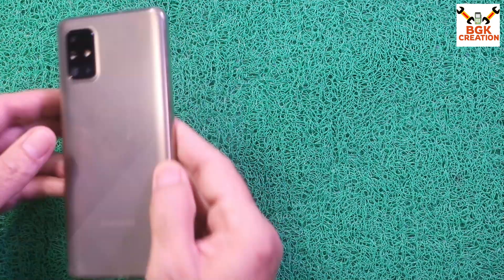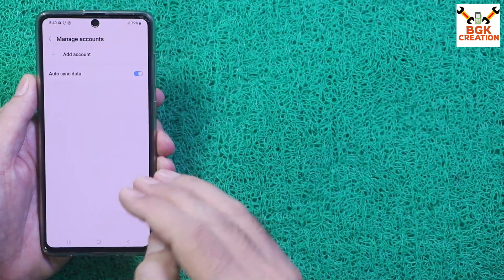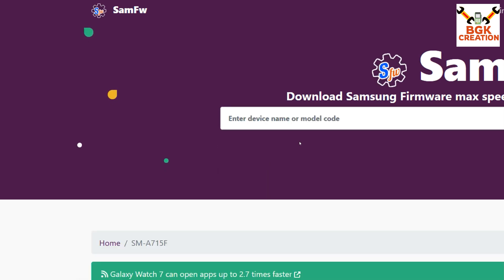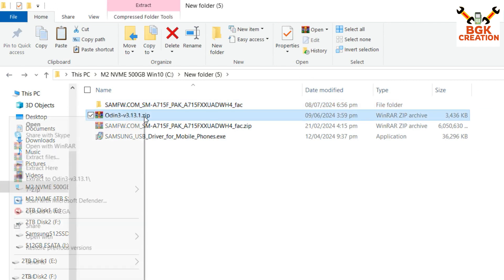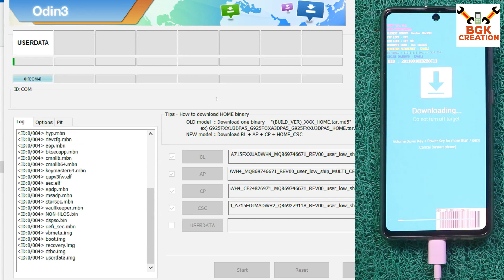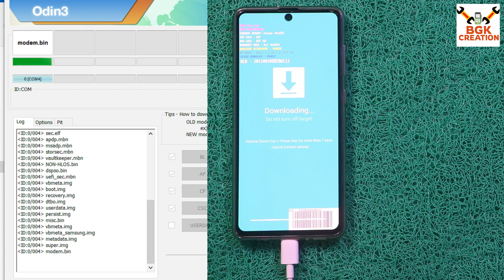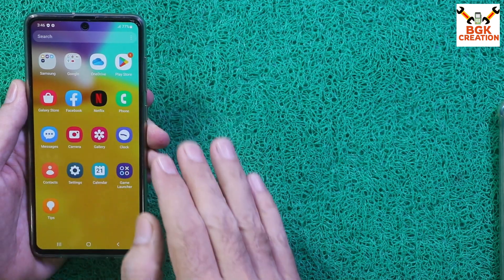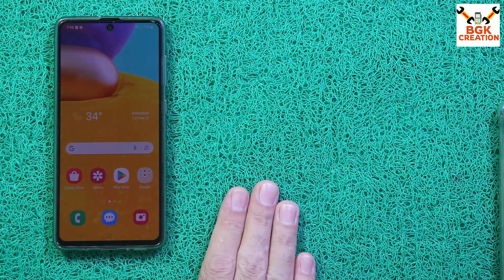Flash Stock Firmware Back ON Galaxy A71 Relock Bootloader -English-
In case your mobile galaxy a71 is brick.
In case your mobile not getting an OTA updates & stuck with oldest android version or ONE UI.
In case you are using custom rom and you want to go back to stock firmware.
Then this video is what you will get all things you want to get back or to get update manually.

Watch this video if you want to flash stock official firmware on Galaxy A71 5G or A71 4G
Same procedure for both phones but select FW file according to Model.

Stay Blessed

Download
Samsung Android USB Driver